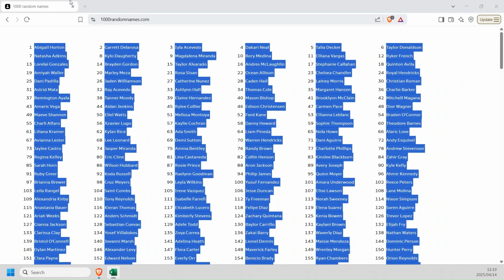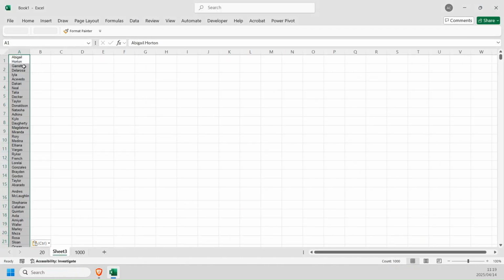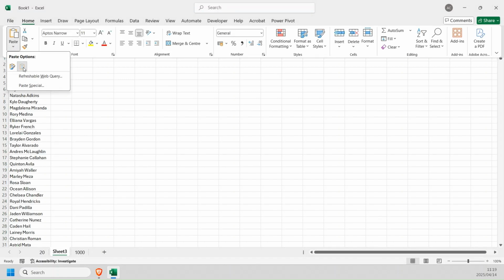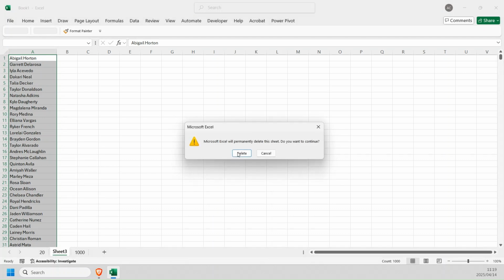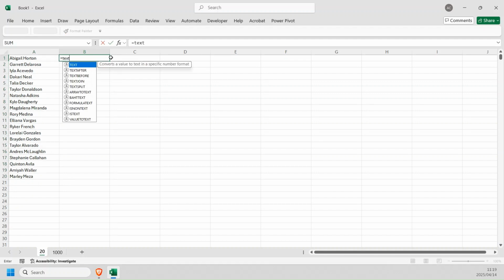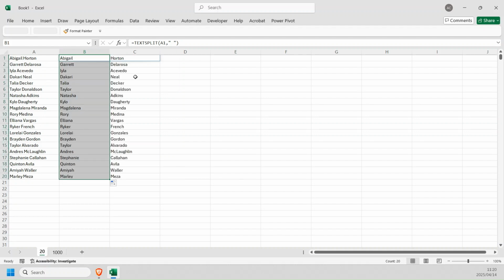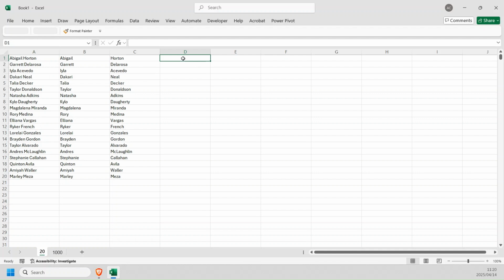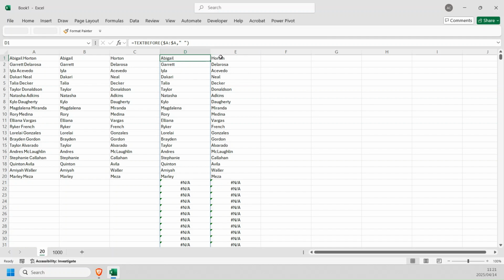How to work faster in Excel using TRIMRANGE and the TRIMRANGE operator